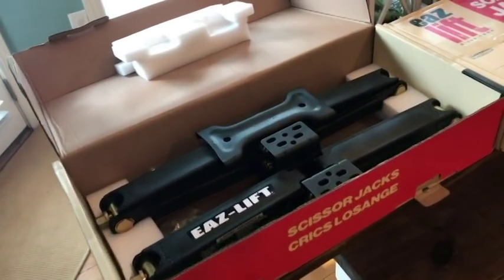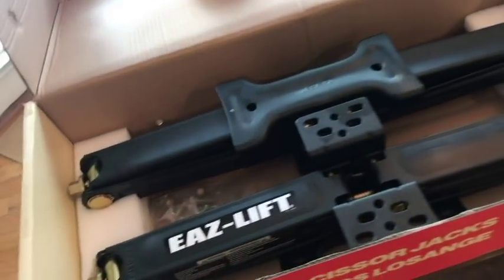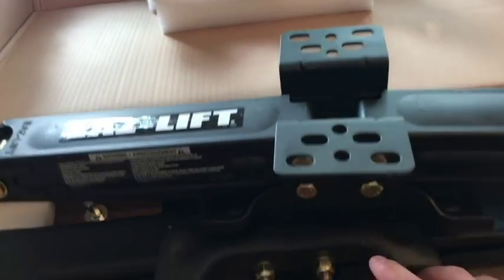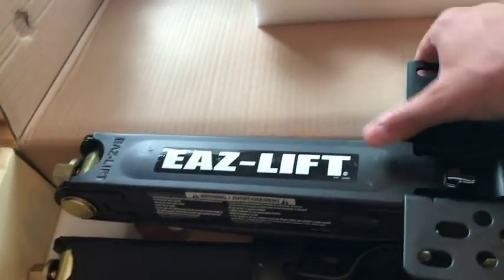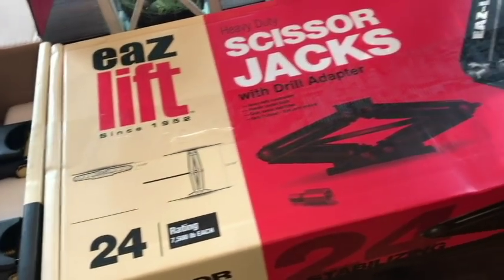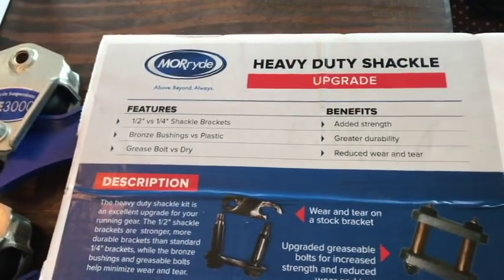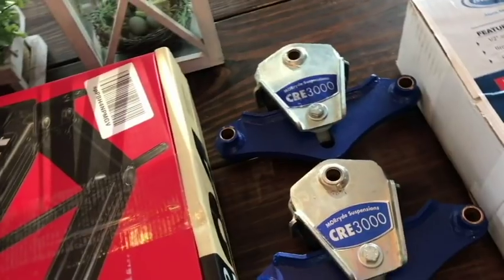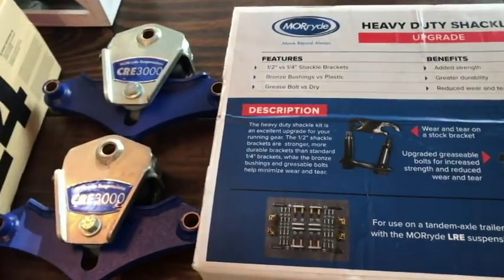RV Upgrade Preview!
Upgrading our suspension in hope to reduce vibration and better performance behind the tow vehicle.  Be sure to sub so you see the install and updates on how the rig performs.

Also balancing the wheels and upgrading stabilizer jacks from 2500# to 7500#.  Updates coming on those items as well!

AMAZON STORE

CAMERA GEAR